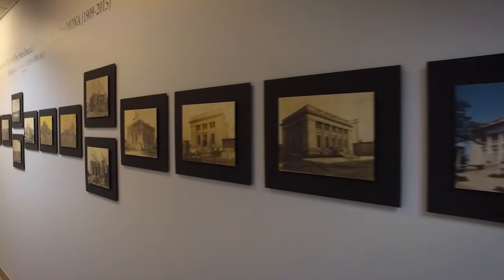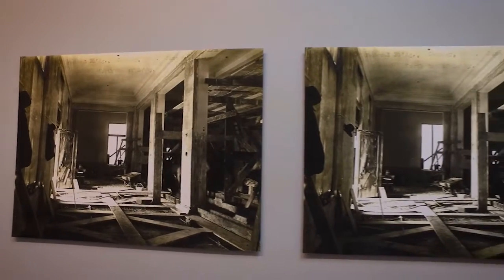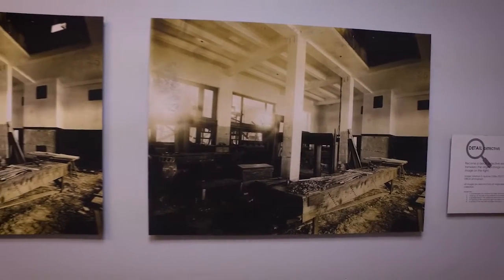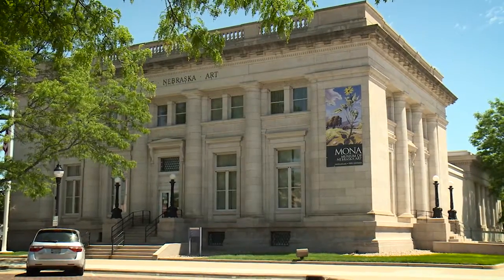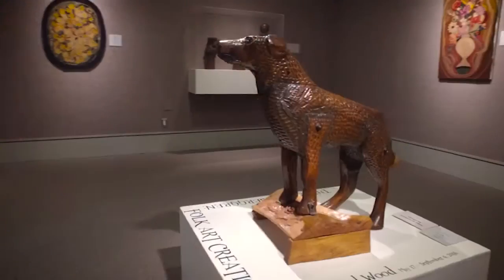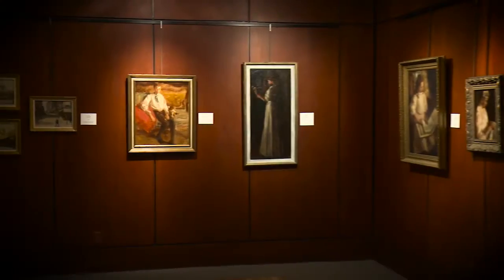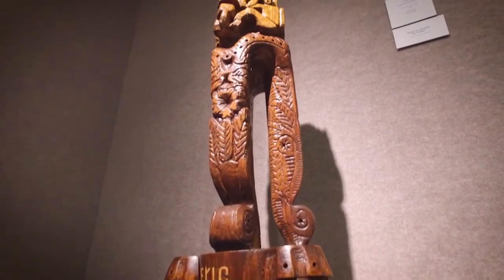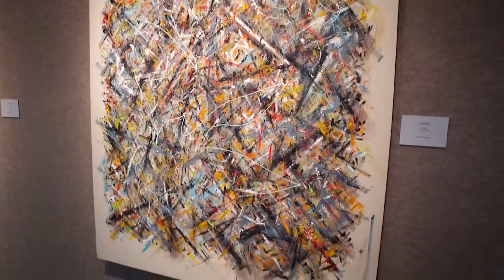Museum of Nebraska Art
Watch 10/11's Explore Nebraska Series to learn more about a few of the most unique 2016 Nebraska Passport Program's 80 stops.